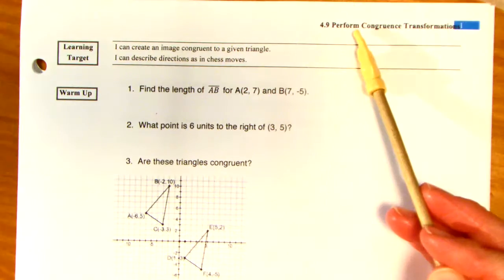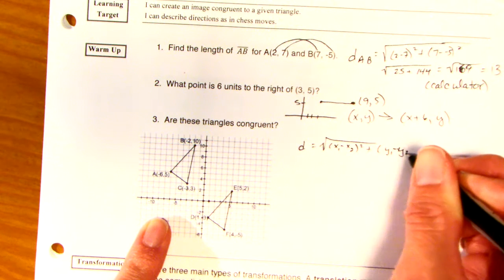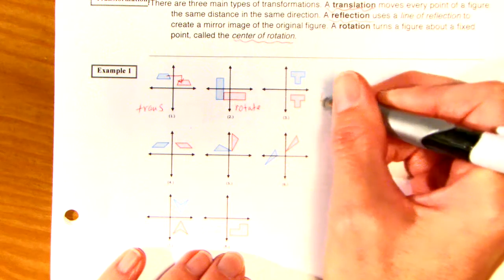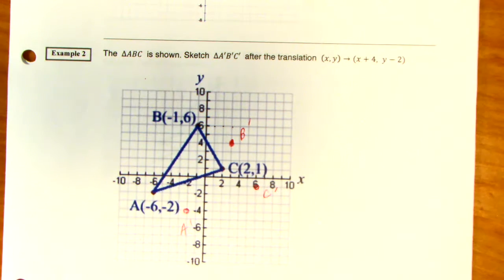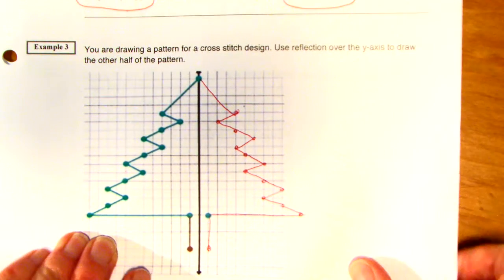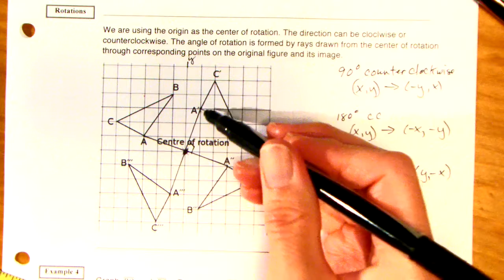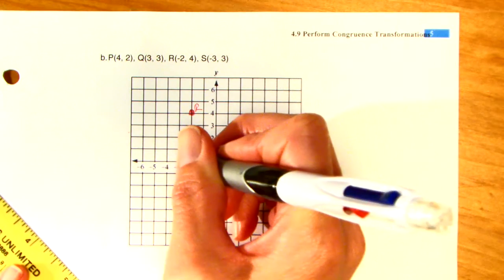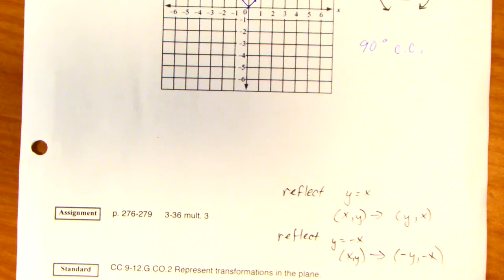Geo 4 9 notes